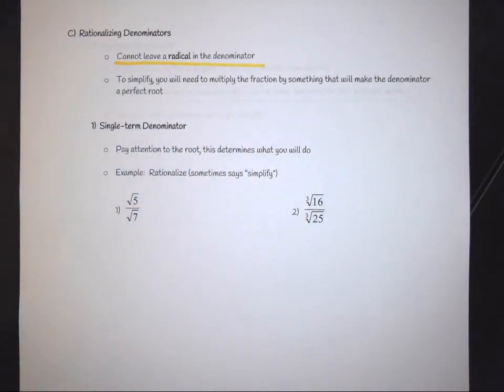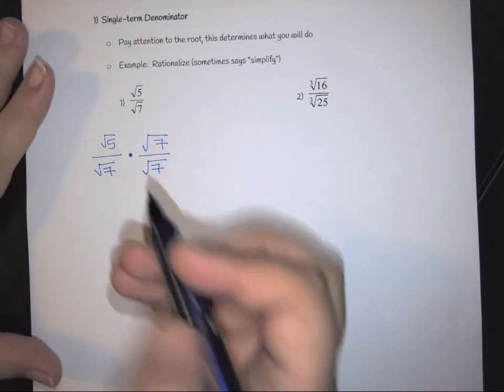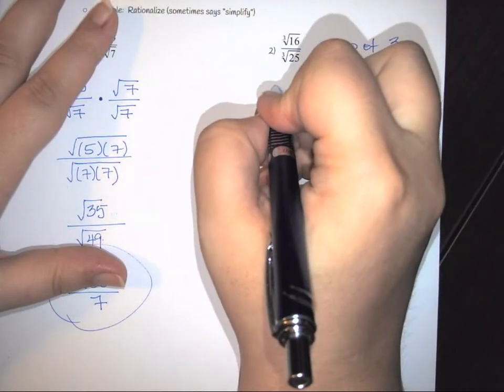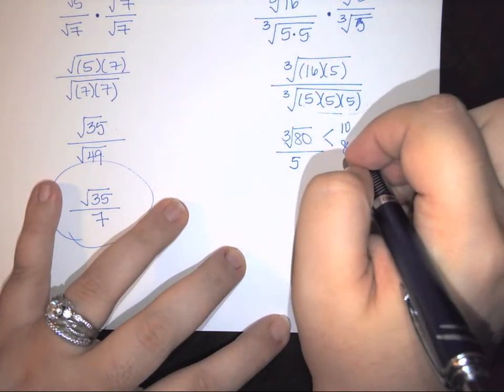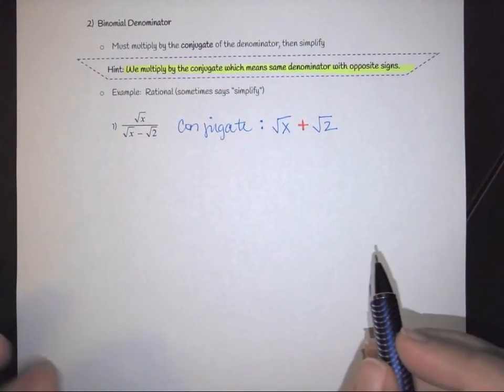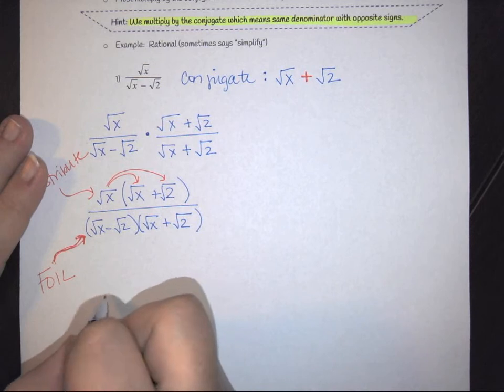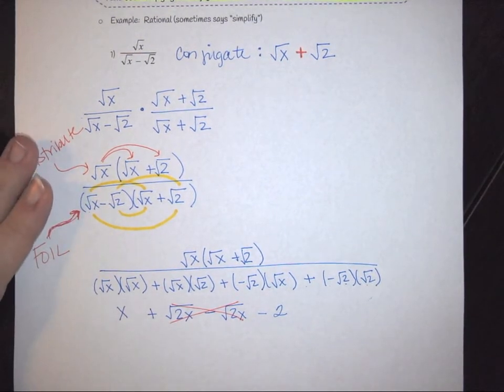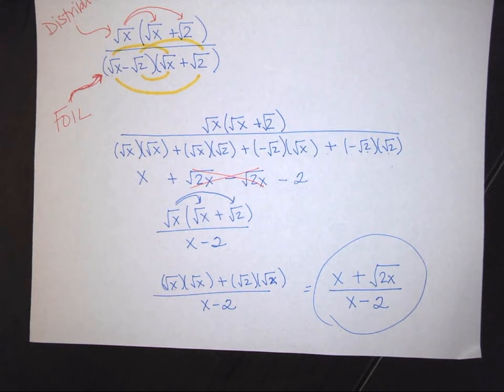Rationalizing Denominators - College Algebra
This video covers the ideas behind rationalizing the denominators of radical fractions.